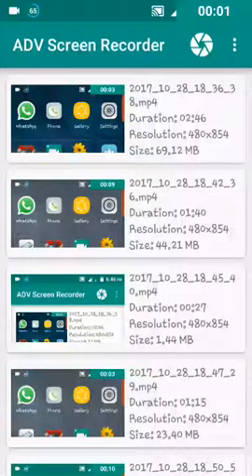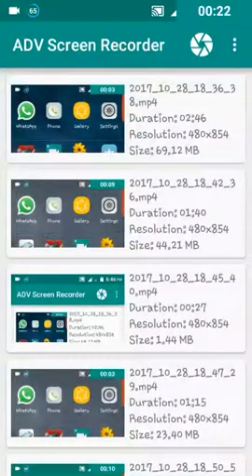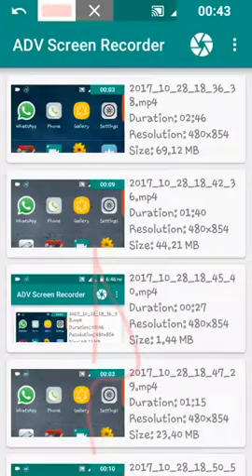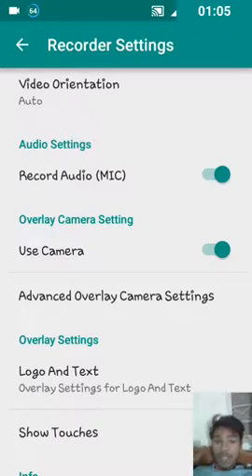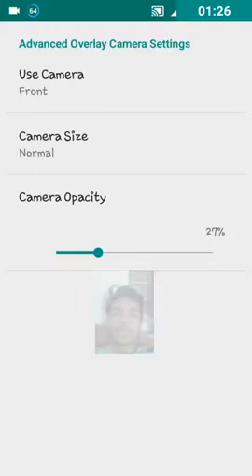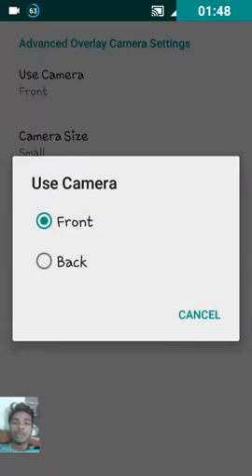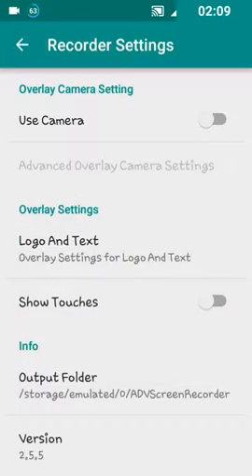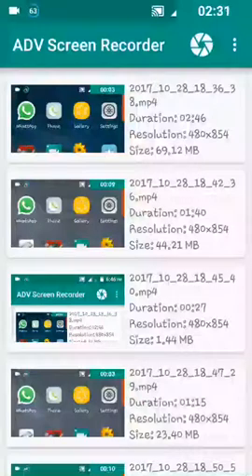Adv Screen Recorder Review Best Screen Recorder With Magic Buttons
Download Link